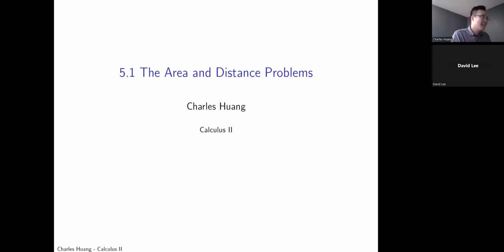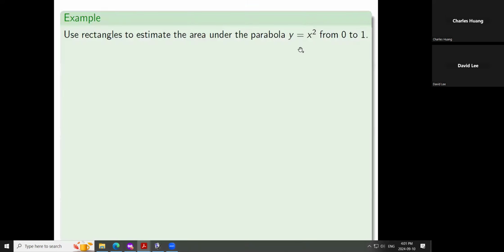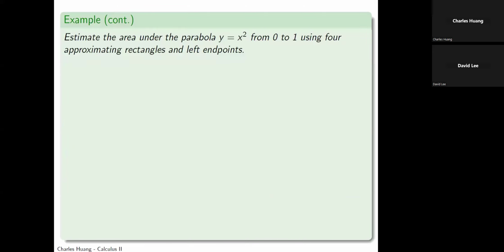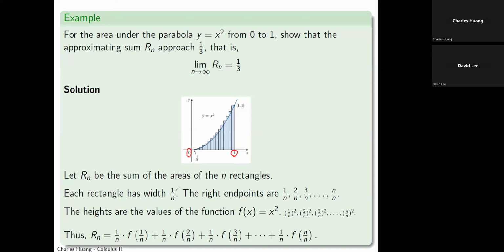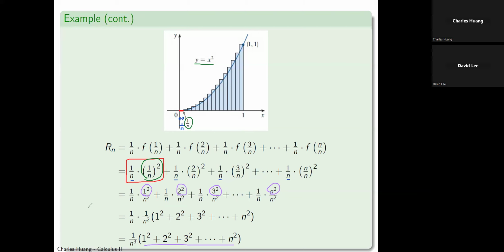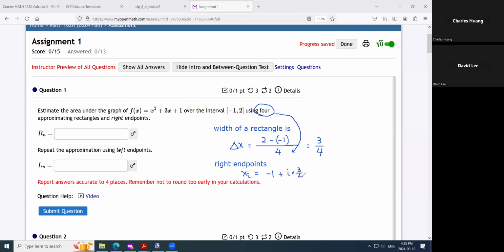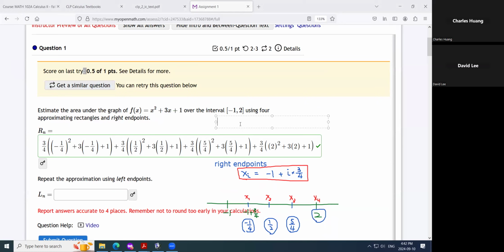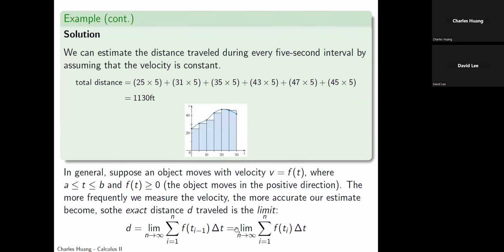Math 102 5.1 The Area and Distance Problem